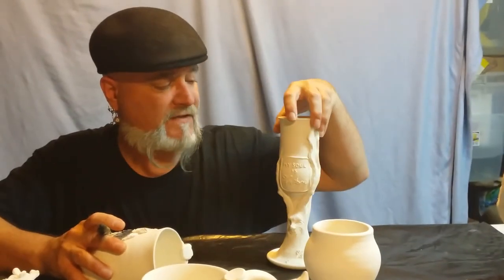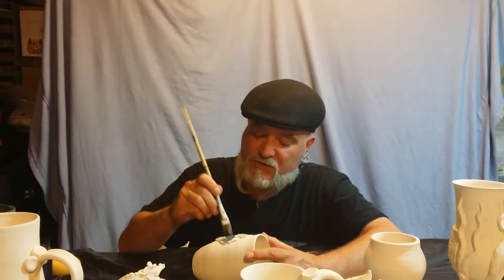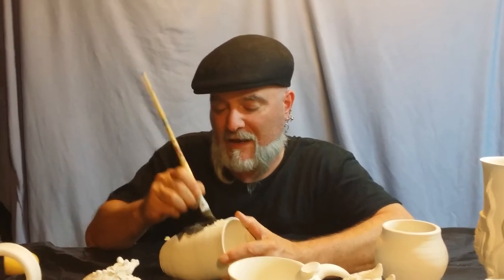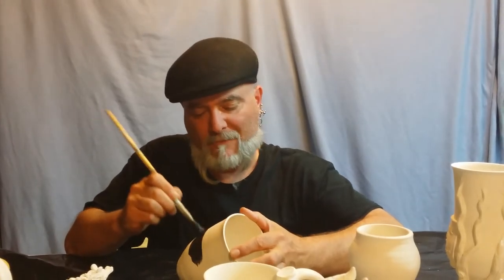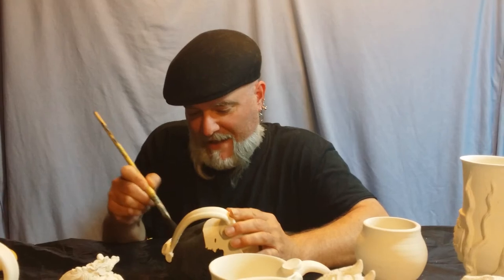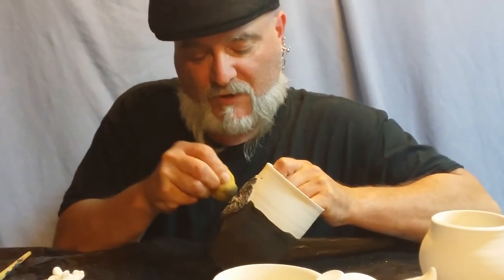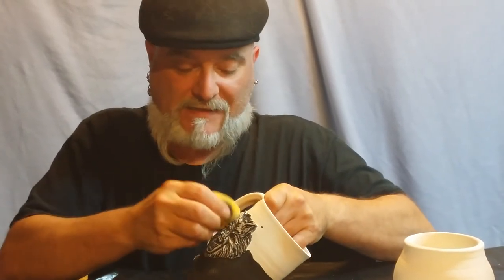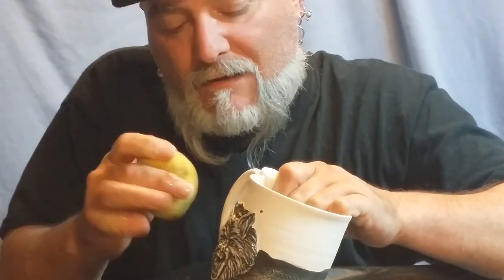Rub and Buff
This is a bit of a tutorial video since many people having asking how Wolf glazes the pieces that are made. However it should be noted that there is also a movie reference and potential recruitment opportunities to come be a Solstice Born Pottery Glaze apprentice.